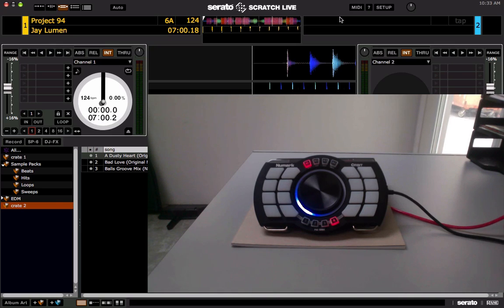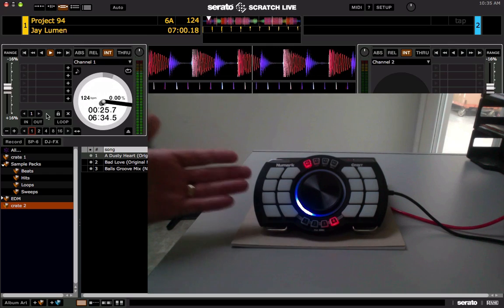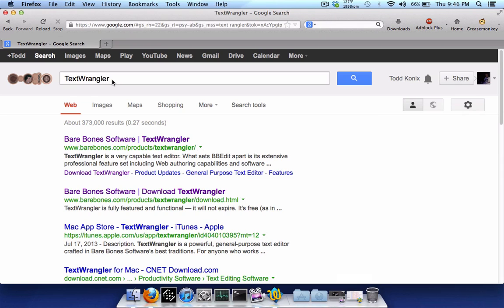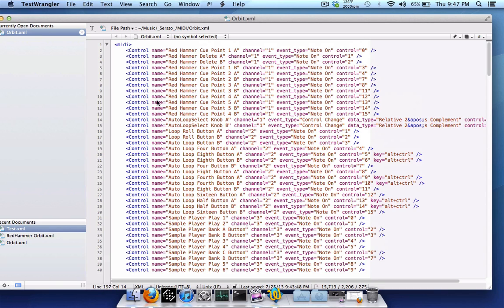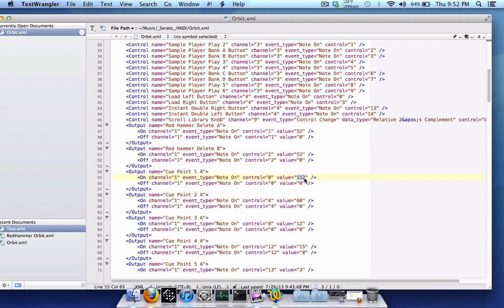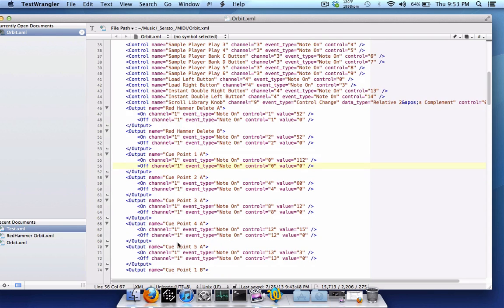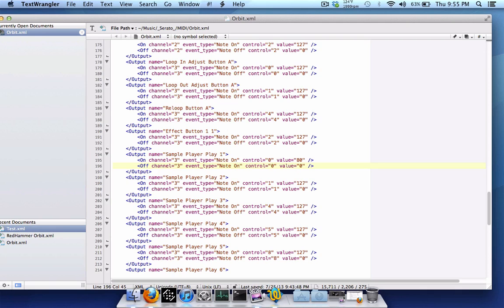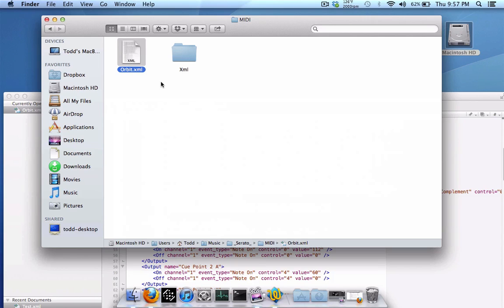Tutorial - MIDI Output lighting in Scratch Live v2.5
Here's a look at the new MIDI Output lighting capabilities in Scratch Live v2.5 and more advanced functionality like getting the cue points to light up, colored pads and how to go about editing your XML file to achieve these things.